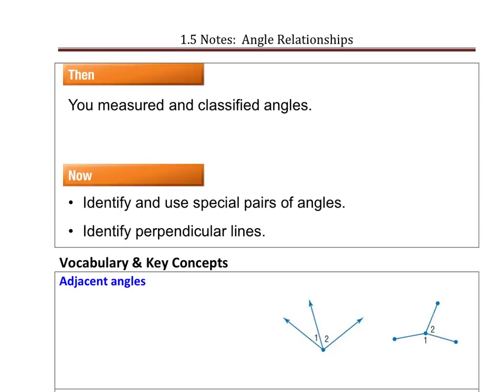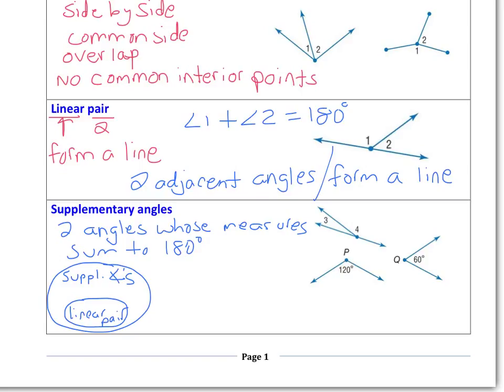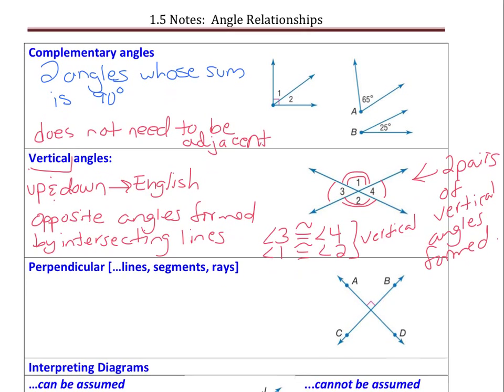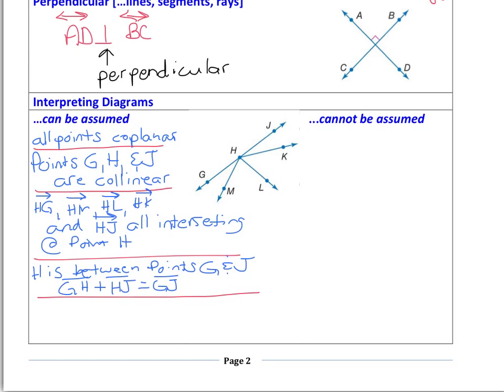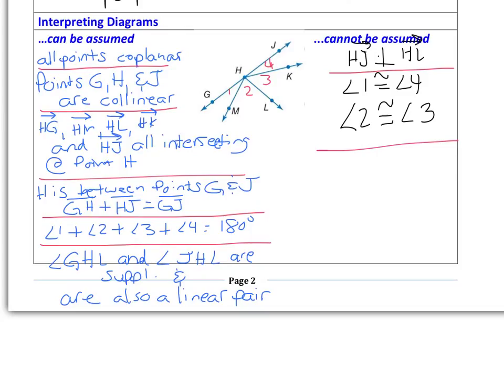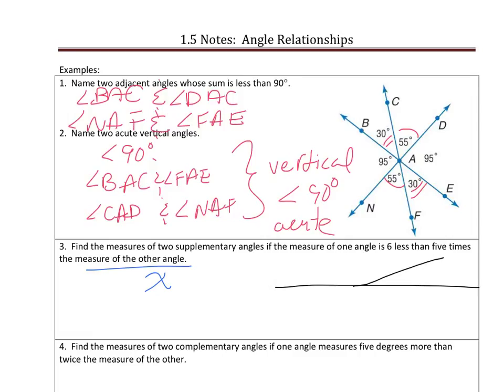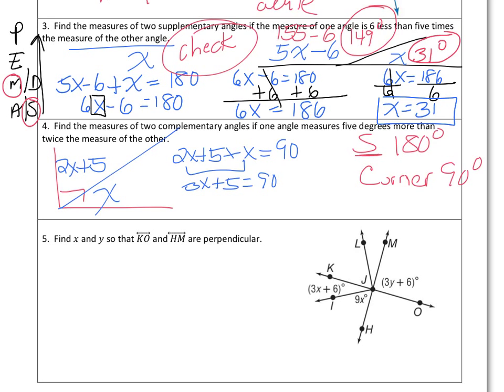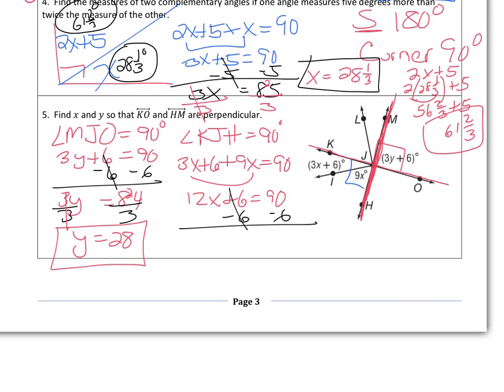1.5 notes Angle Relationships